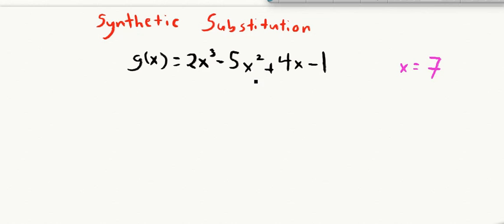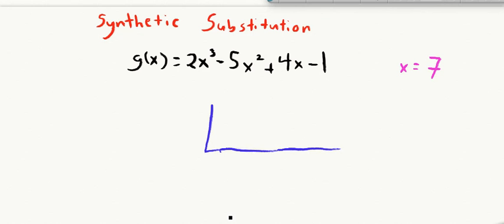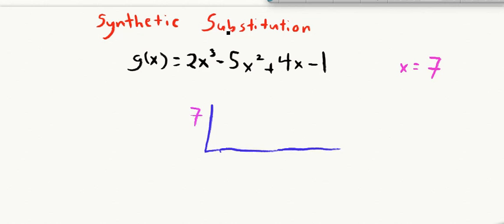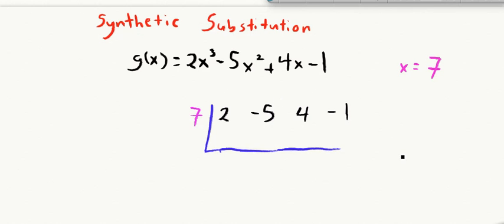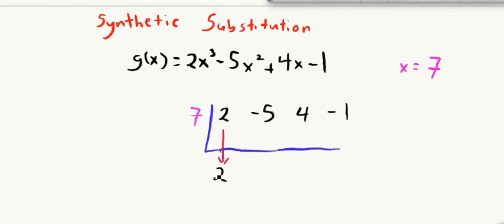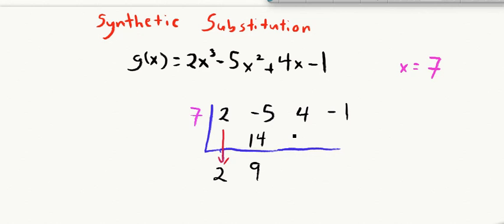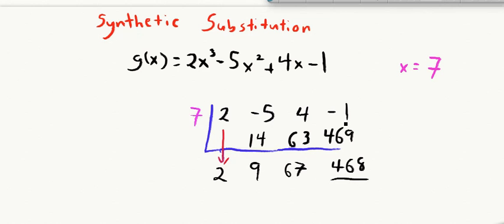synthetic substitution complete terms